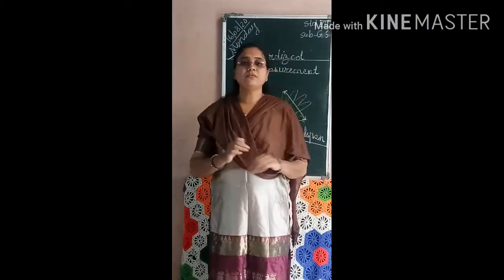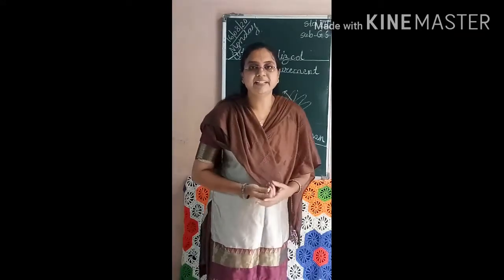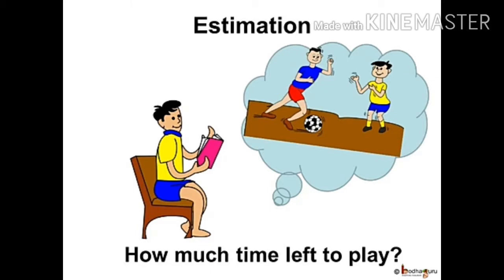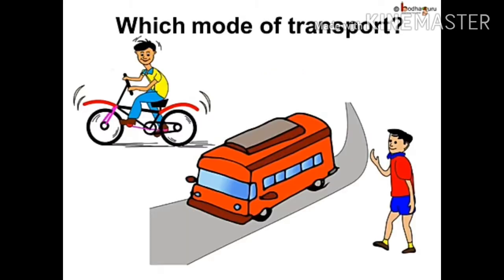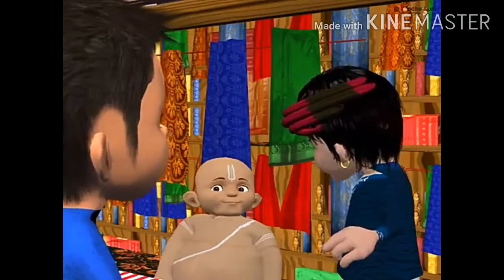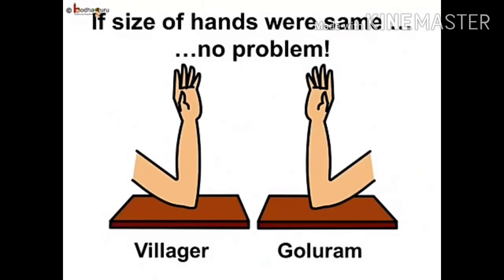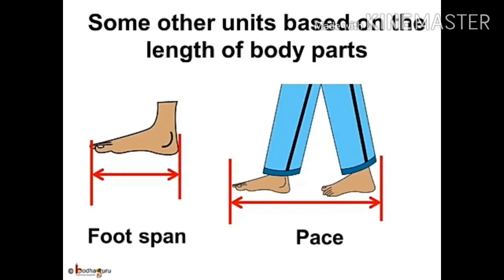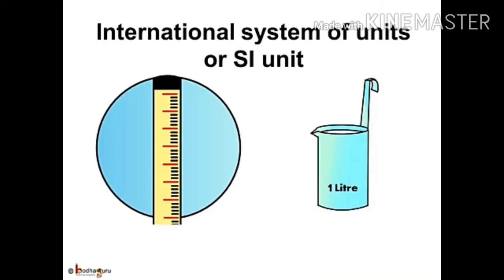Measurement in physical quantities....¦ Science..